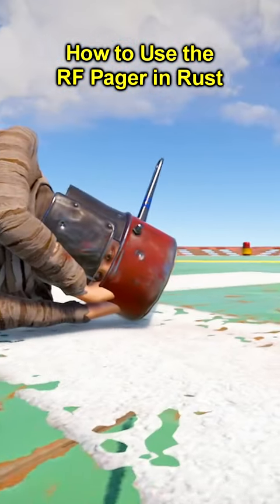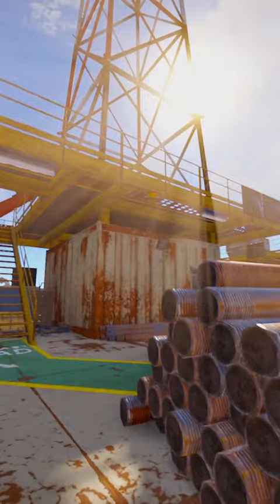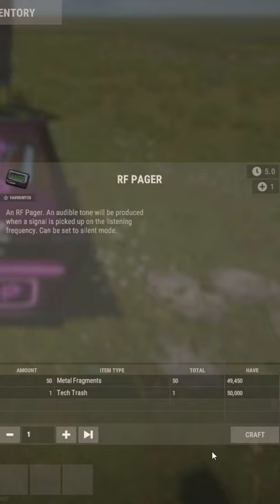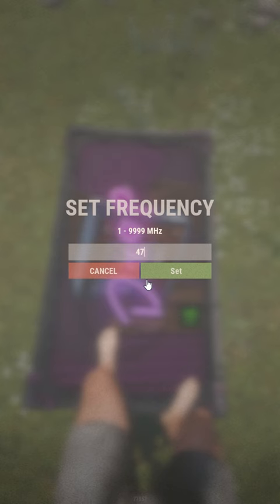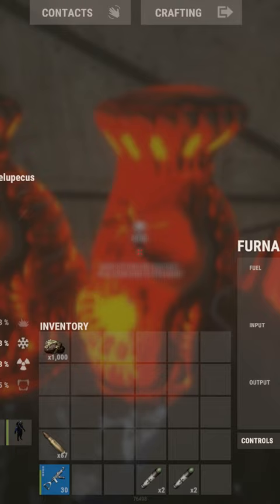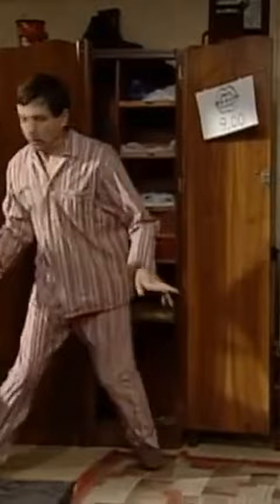Counter Oil Rig using an RF PAGER!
Come watch me on Twitch!